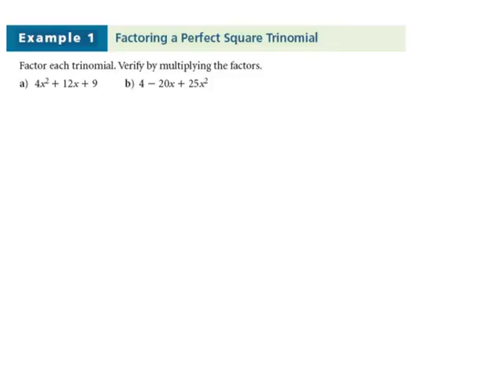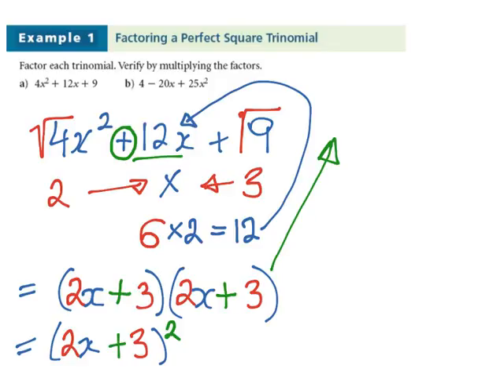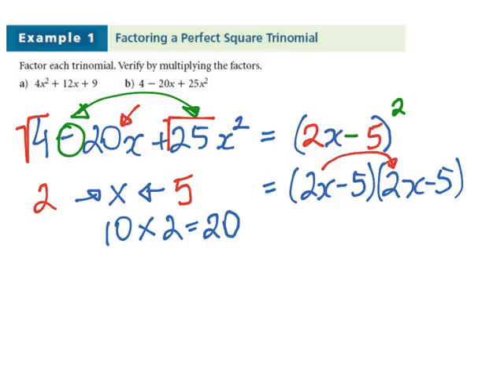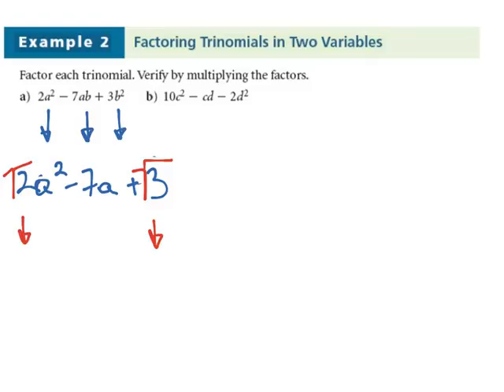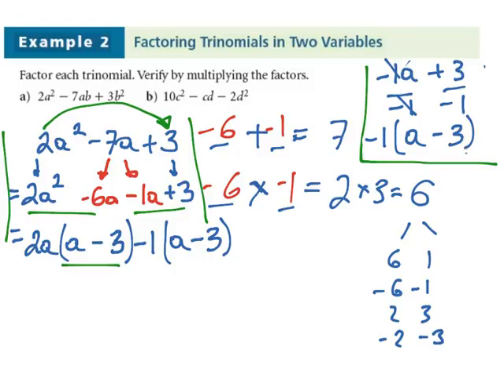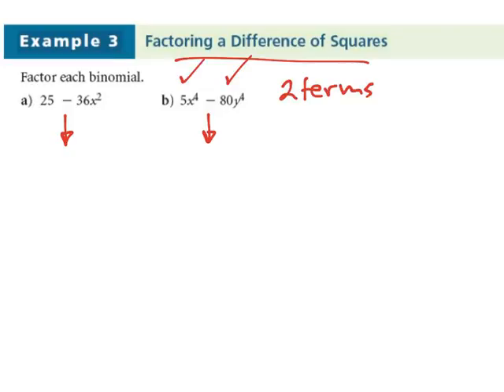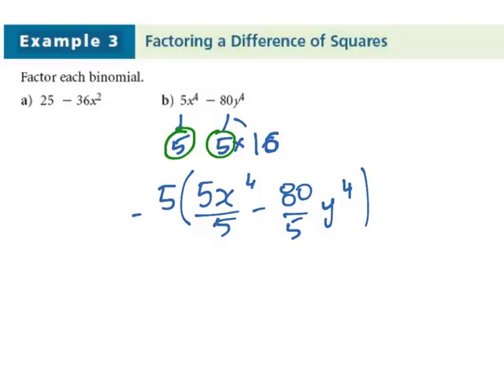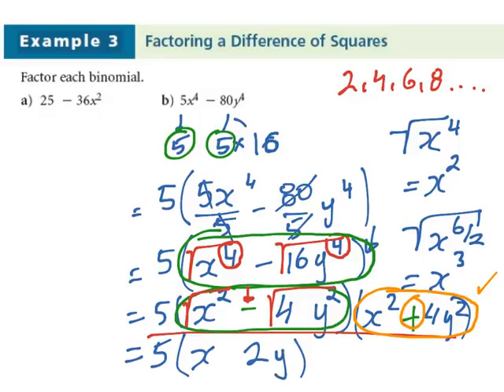Lesson 3.8: Factoring Difference of Squares and Perfect Squares